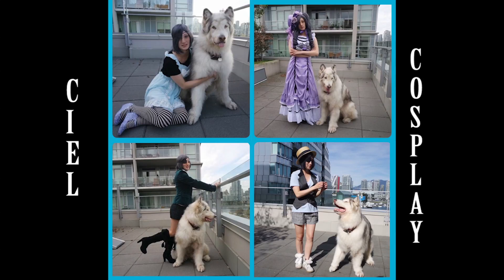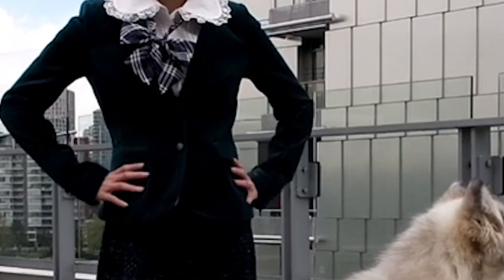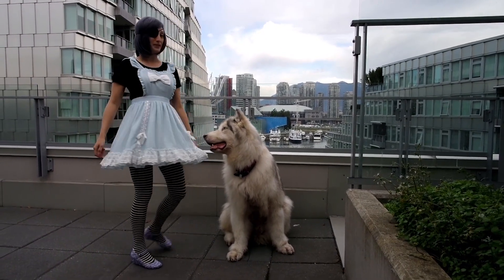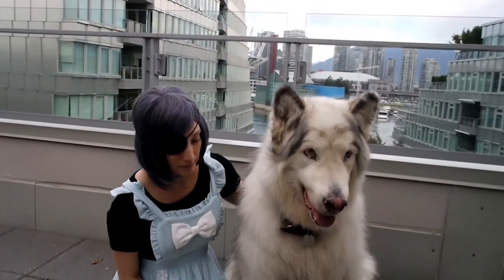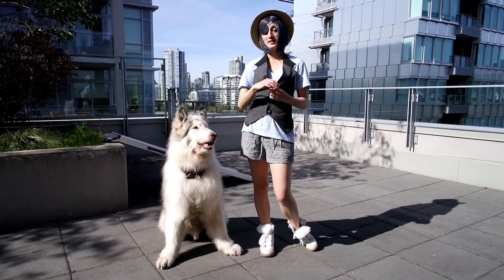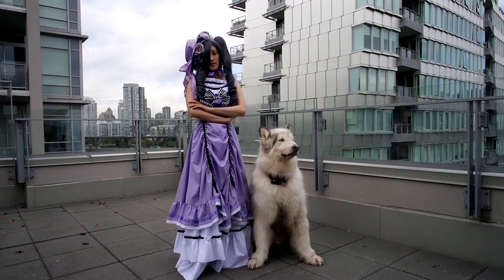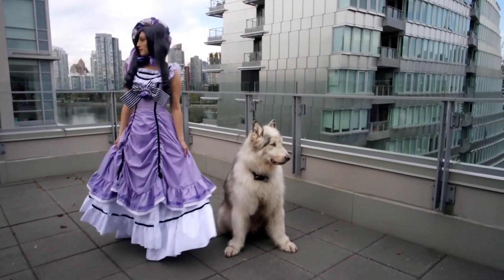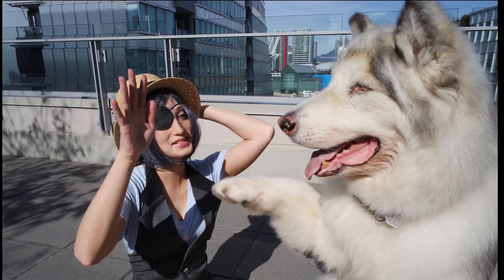Ciel Phantomhive Cosplays! With my demon hound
Hi Fluffs!
Today we have a special video for you because this is our 100th YouTube video!
We are going to be showing you some cosplays that you can do with your demon hound as Ciel Phantomhive and Pluplu!

We hope you like them!
The first outfit is based on everyday Ciel and consists of a dark green blazer from Tommy Hill Figure, a blouse from Atelier Pierrot, some cute little shorts from Aeropostale, boots from Ank Rouge and a bow from Paris Kids.

I don't sew any of my cosplays because I suck at sewing! So I like to find pieces of clothing from different stores and put them together for my cosplays.

The second outfit is Ciel in Wonderland and I love this outfit! I think it's one of his cutest costumes. I went for a blue dress that I found in Harajuku, a black top from Brandy Melville, stripy socks from Tutuanna and glittery wedges from Yesstyle.com

The next outfit is Actor Ciel and it's one of my favourites. It is super comfortable and I love it. The t shirt and shorts are from Forever 21, the vest is from Marui Ichi, the shoes are from Justice and the hat is from Wego. This is a cheaper option if you don't want to spend a lot on your cosplay.

And finally, we have a lavender version of the infamous dress! It is from fanplusfriend and it is so well made! I love it and we are thinking of wearing it to our next convention. Should we go with that dress or maybe cosplay as Lizzie from the Manga? She is such a badass!

Anyway, we hope you enjoyed our 100th YouTube video!

7th Floor Tango by Silent Partner
The Bluest Star by the 126ers